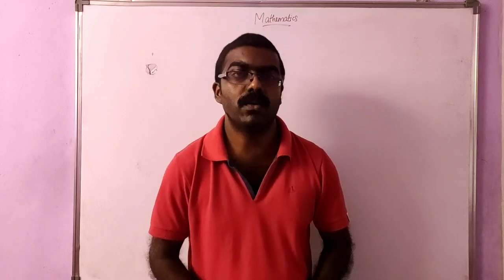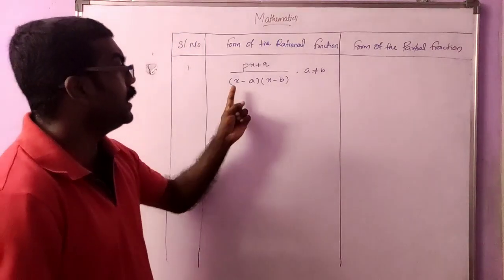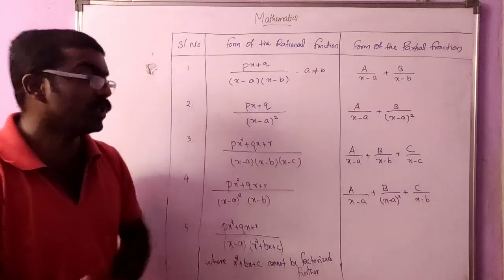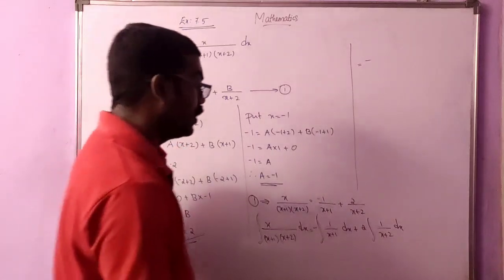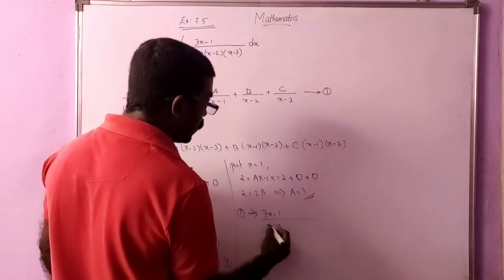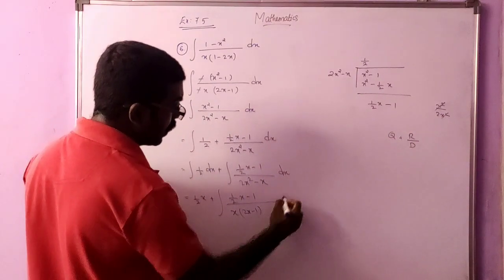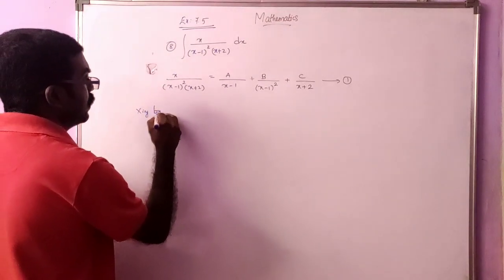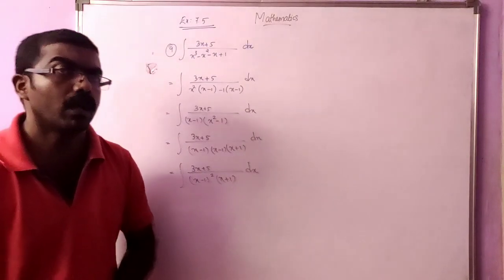Integration by Partial Fractions||NCERT Class 12 Maths||Ex:7.5 Solved (Part-1)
Here is a brief description about integration by Partial Fractions. It's the part -1 video. Here dmath dibeesh sir explains the solutions of questions from exercise 7.5.